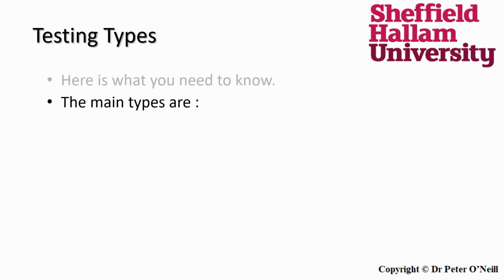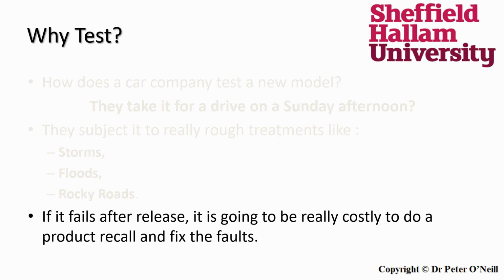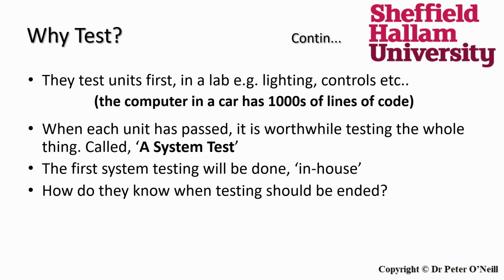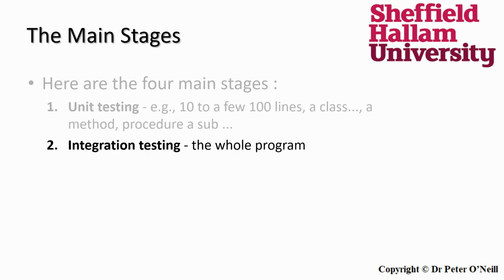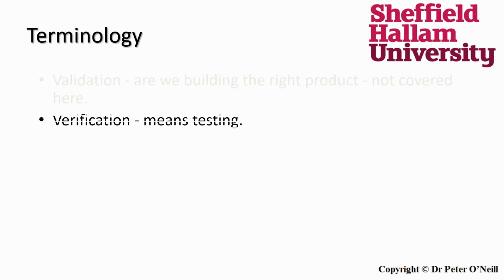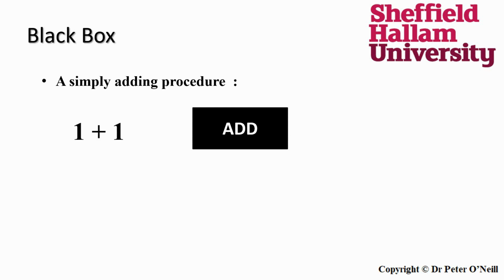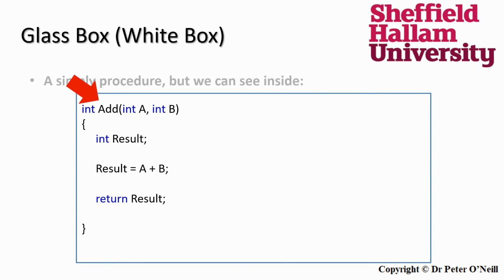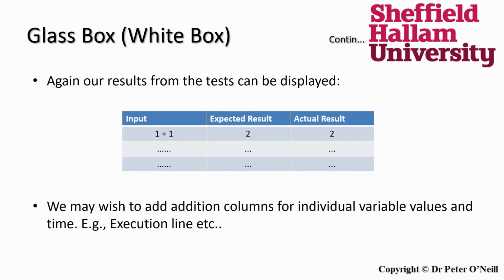Testing in C#